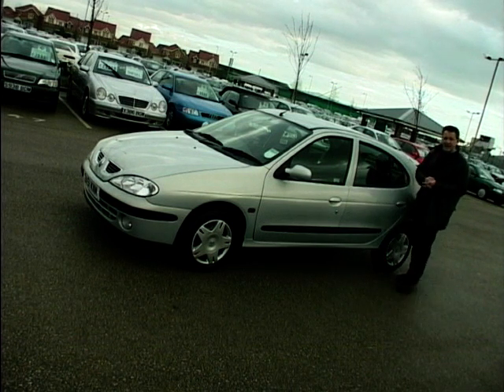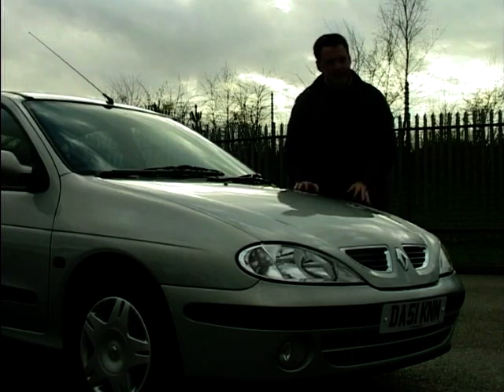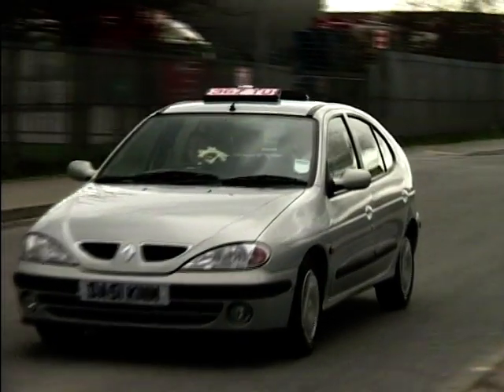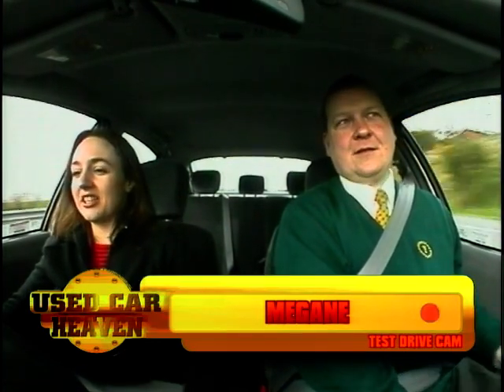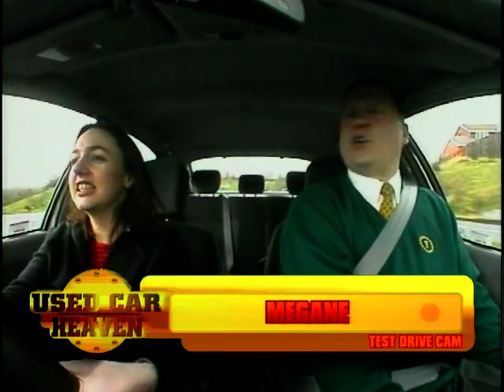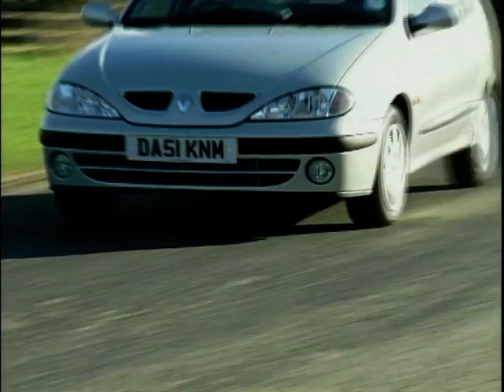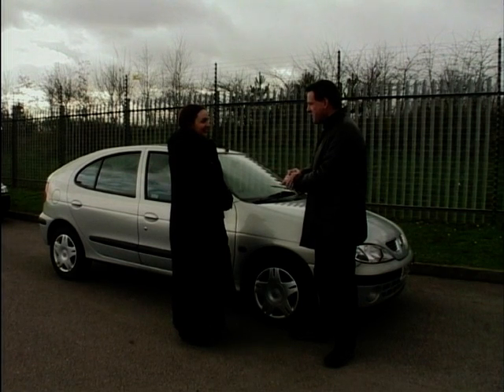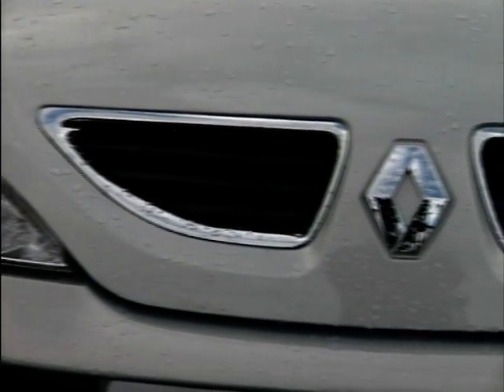Renault Megane Overview & Final Verdict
Ian Royle gives us his overview and final verdict of the French Renault Megane, before prospected buyer - Emma Shaw, test drives the car to find out if it's the sort of car she's looking for. Emma shares her opinion on the interior and exterior styling, as well as the performance, handling and practicality department.